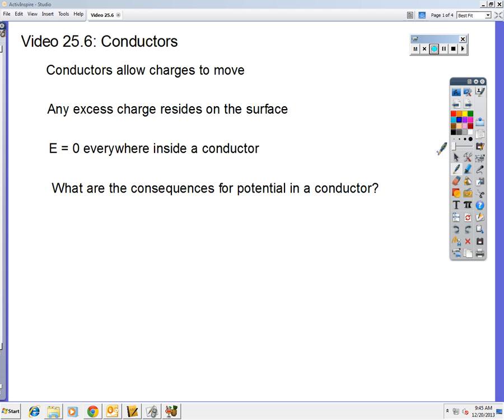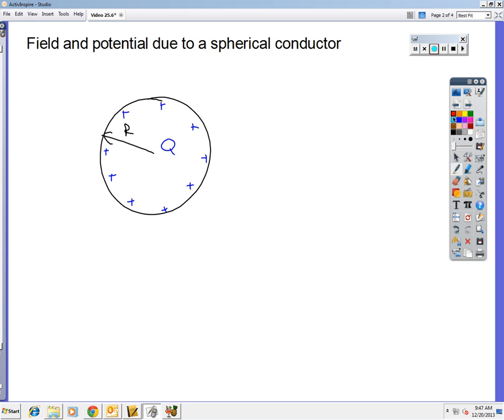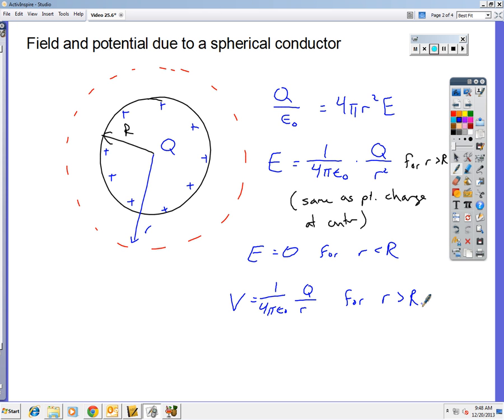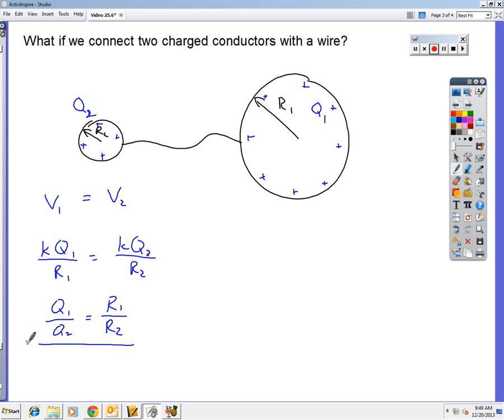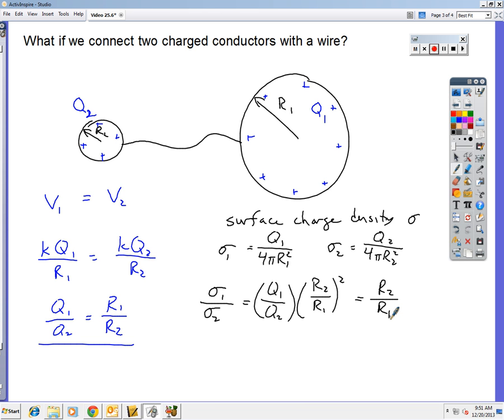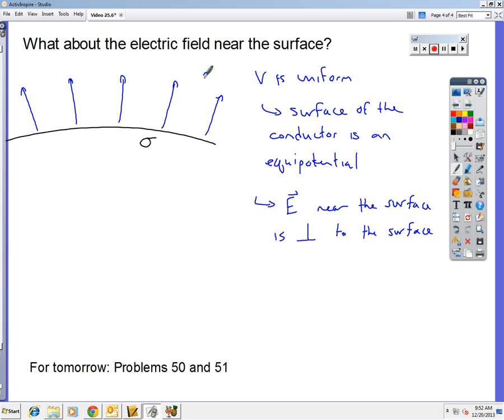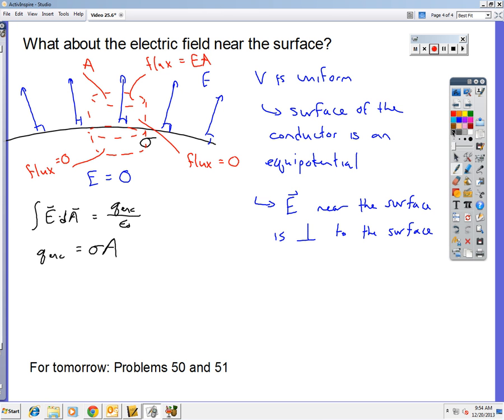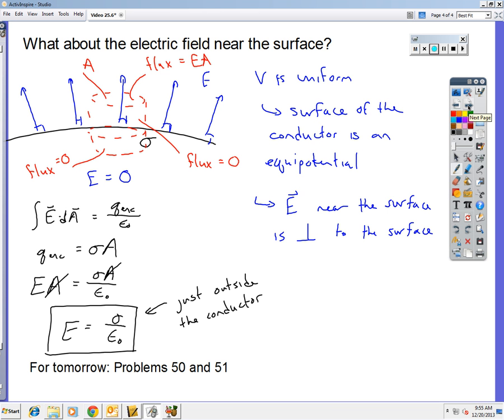Video 25.6: Electric Potential and Conductors